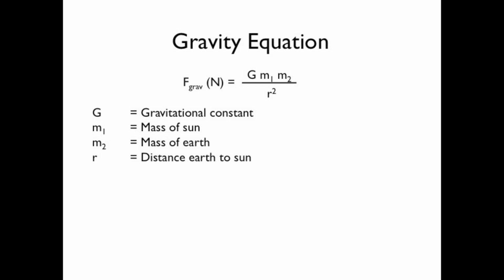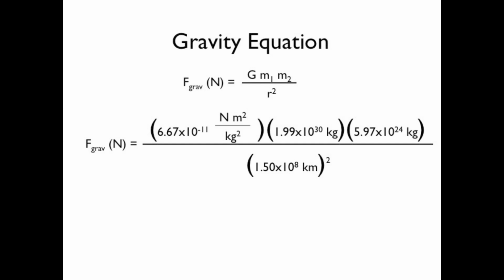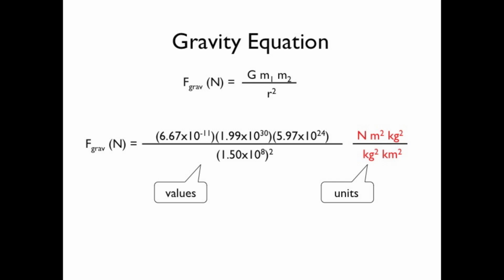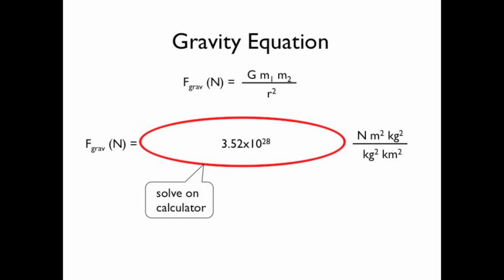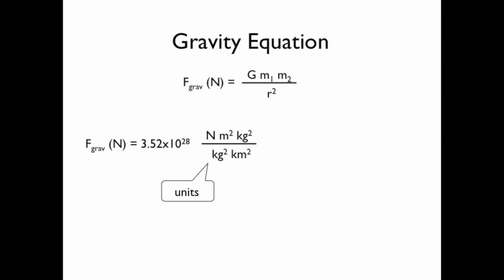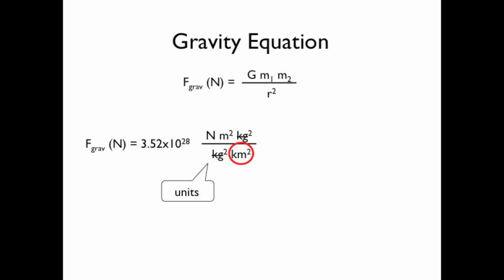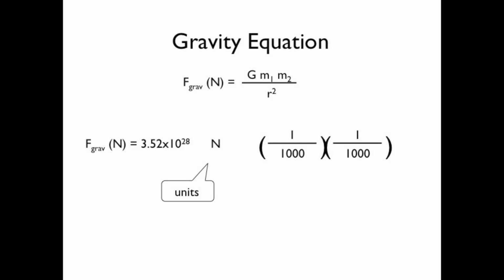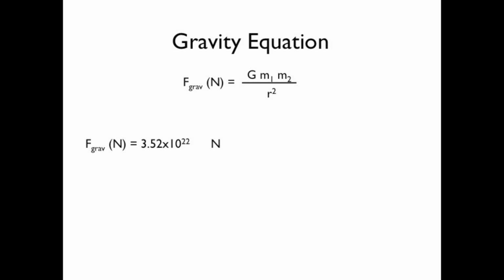19 - Dimensional Analysis - Newton's Gravity Equation HD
This is a short tutorial showing how to check the units when solving an equation and performing unit conversions where necessary.  The example here uses Newton's Law of Gravity.  file 20110930.  Replaces a "low def" version.